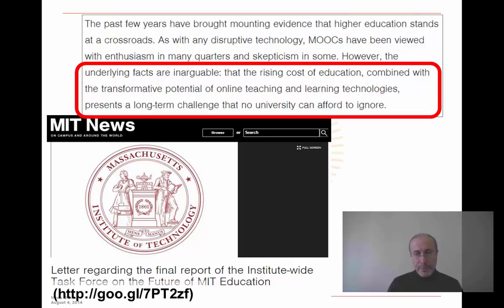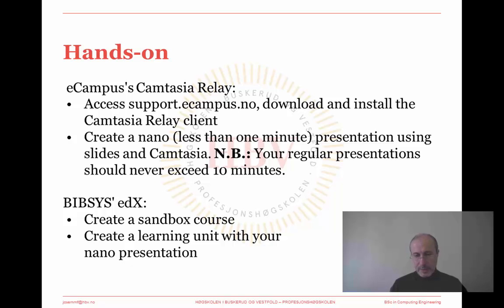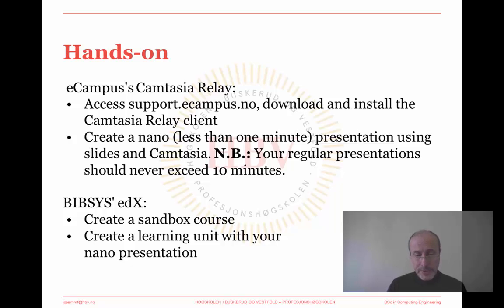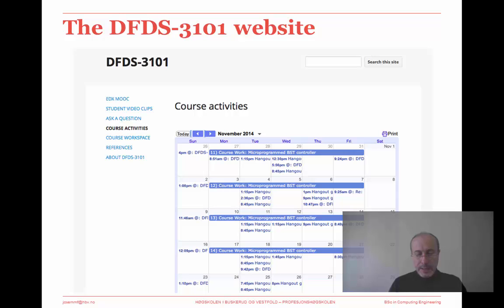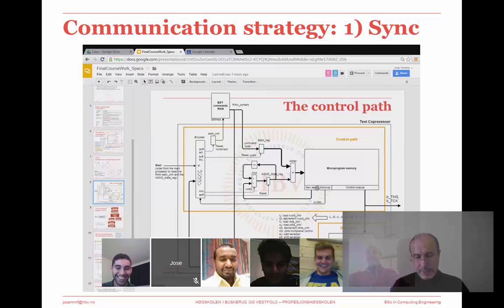Seminar Introduction: Intermediate 1